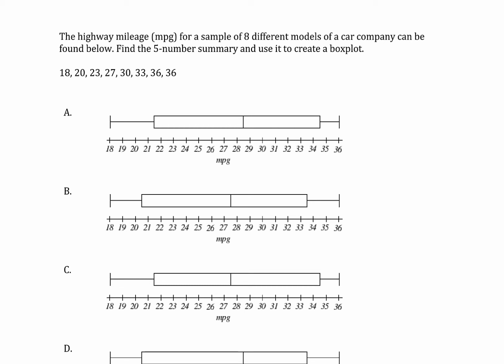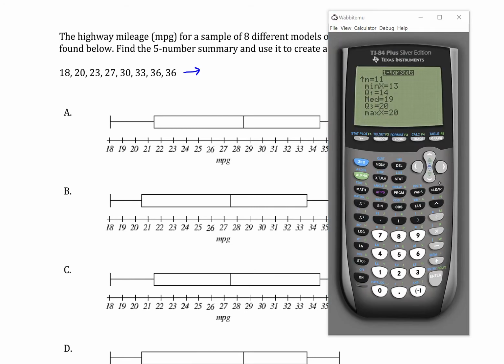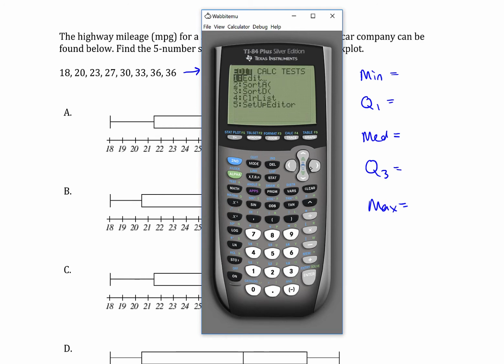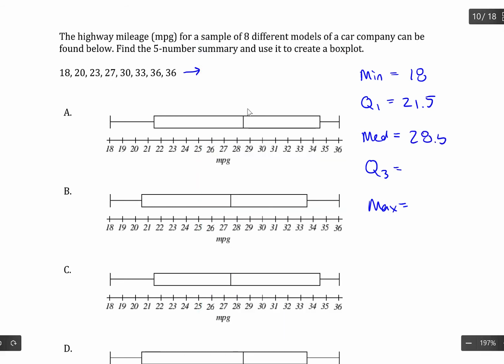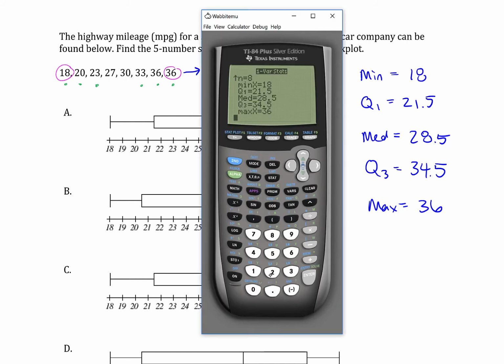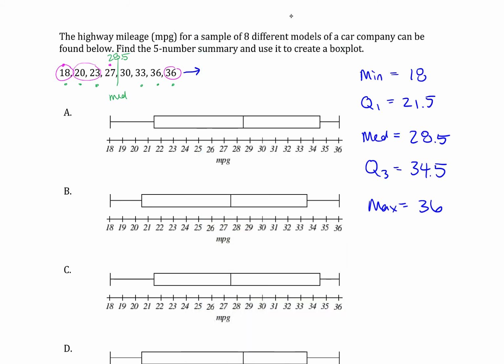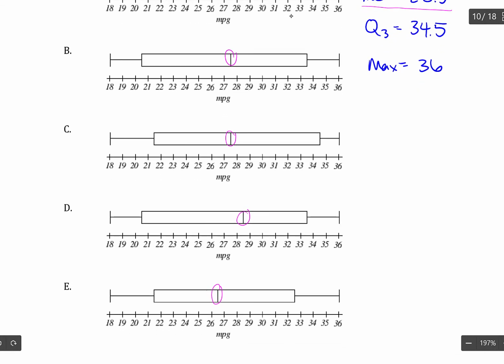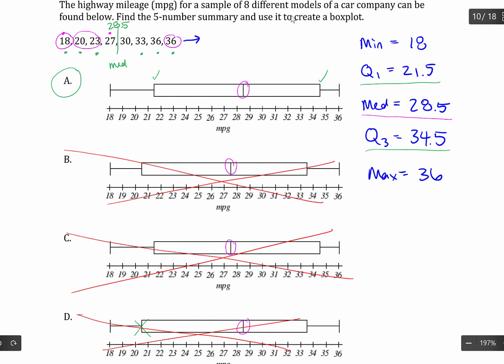Statistical Charts: Box-Plot - Interpreting Box Plots: Highway Mileage